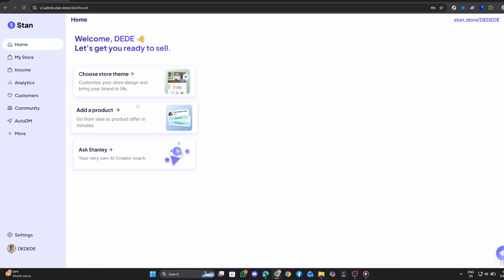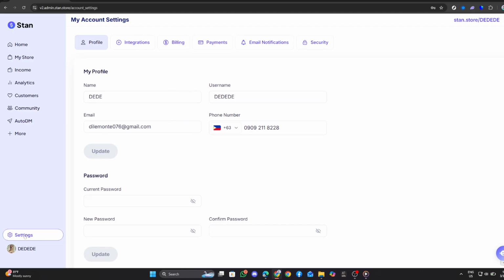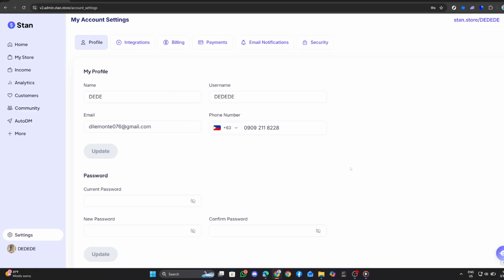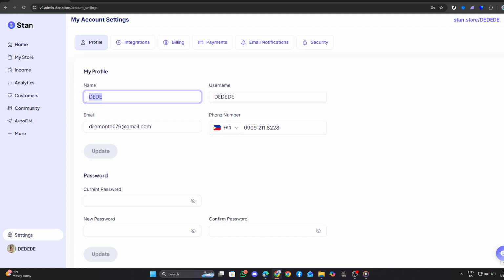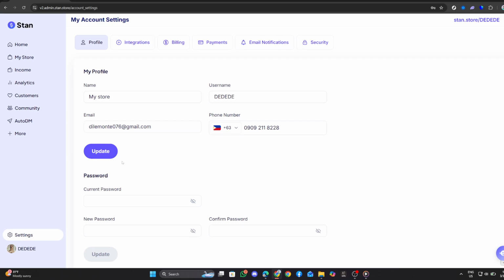how to change store name on stan store[LATEST GUIDE]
In today's Video we cover, how to change store name on stan store